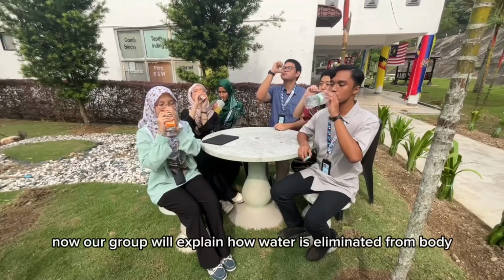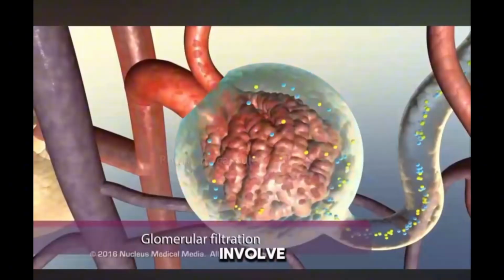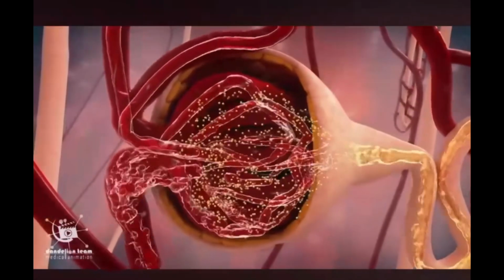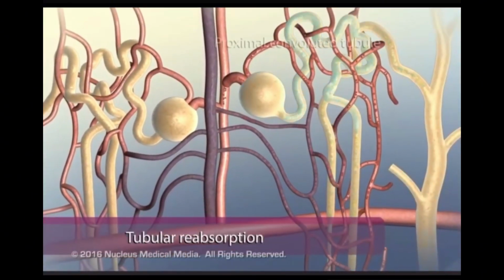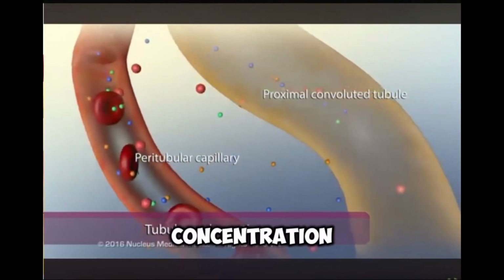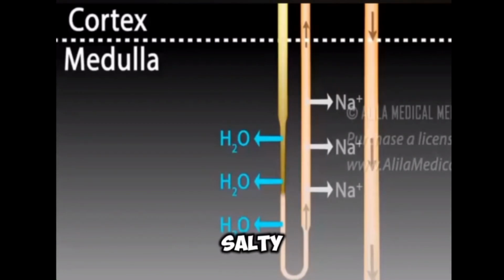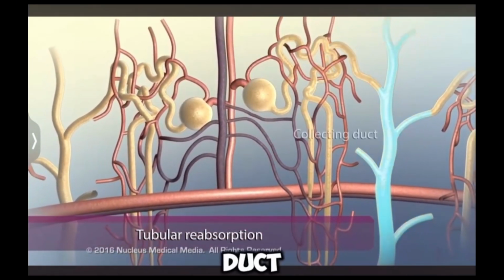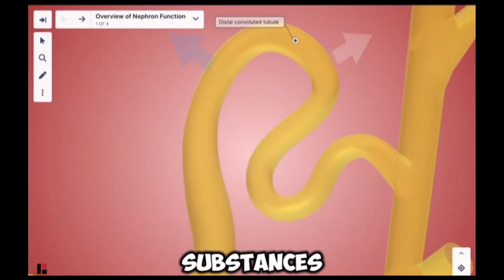20 October 2024